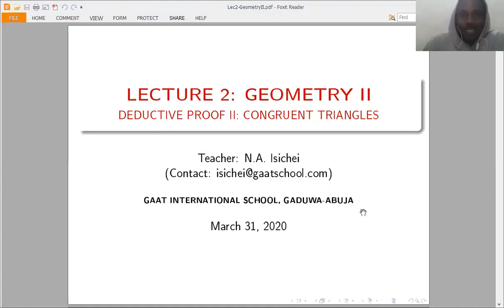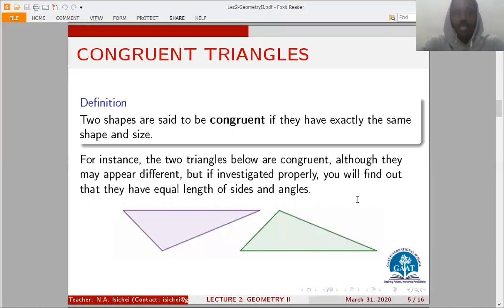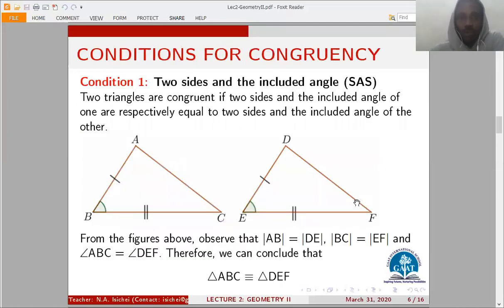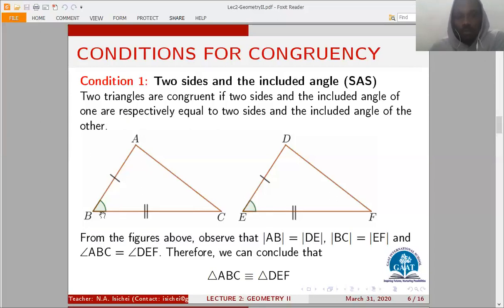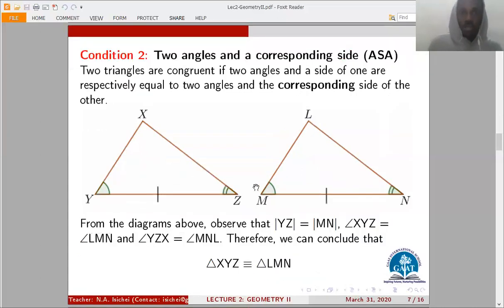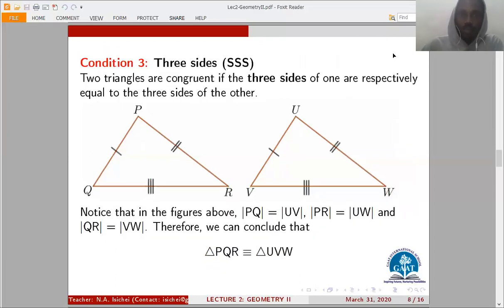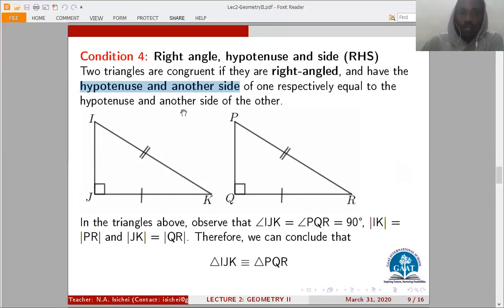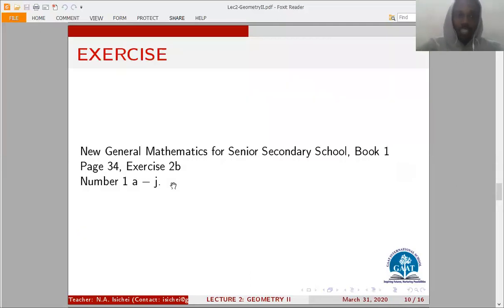SS 1 LESSON 2 Congruent Triangles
This video explains the idea of congruency as it relates to triangles. I talked about the four conditions of congruency which include: SAS, ASA, SSS and RHS.